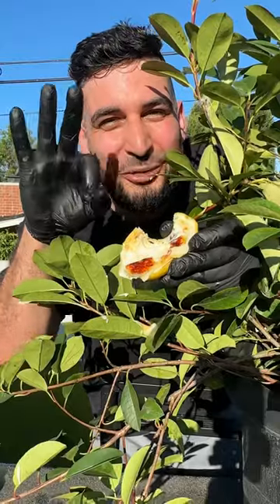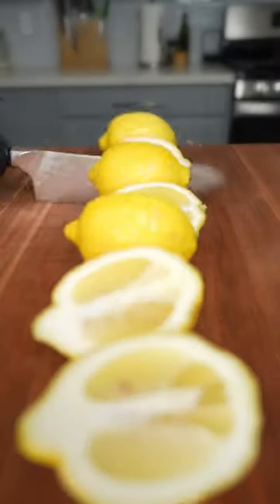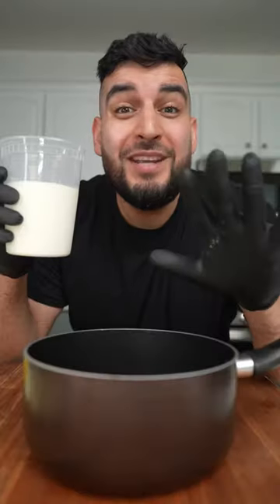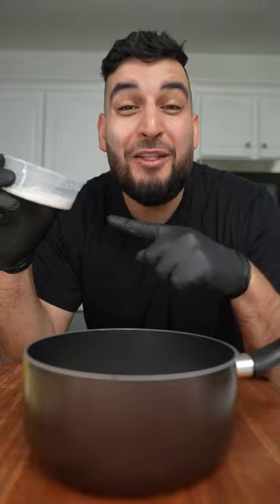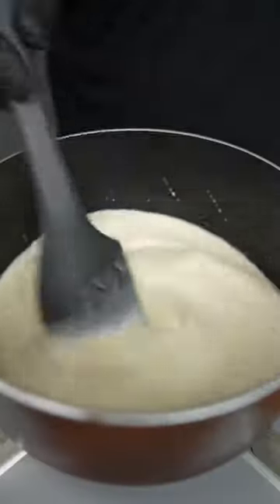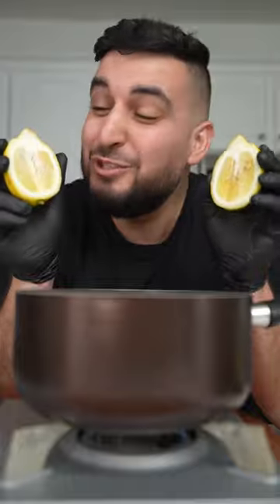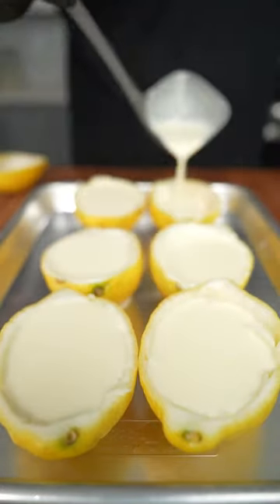Eating lemon Crème Burlee off a tree